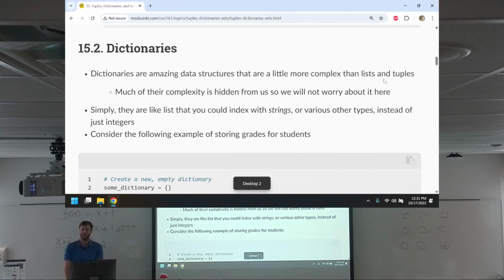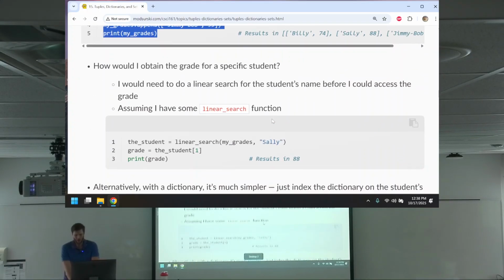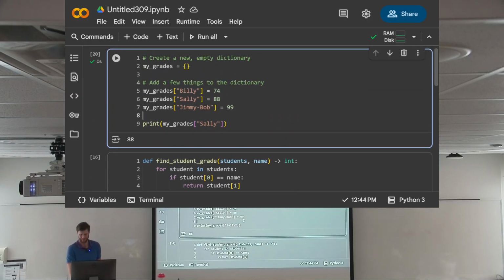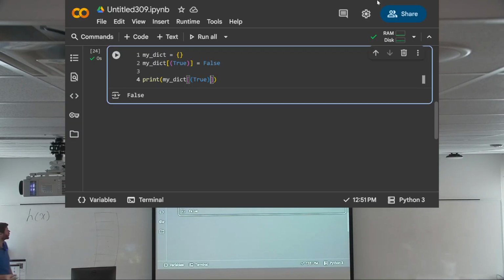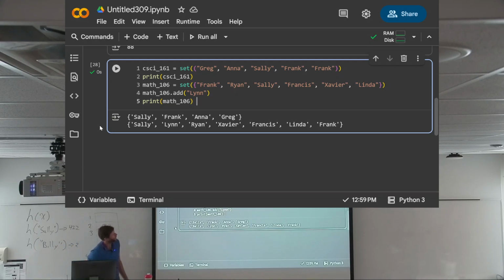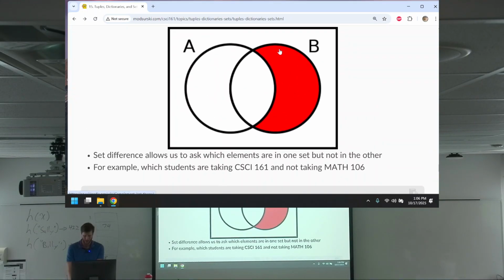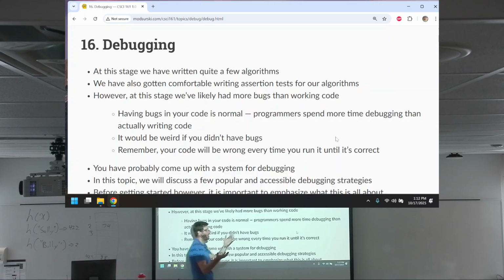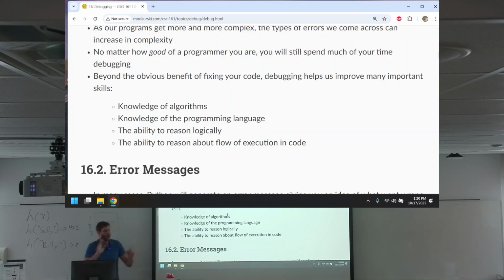CSCI 161 --- October 17, 2025: Dictionaries and Sets